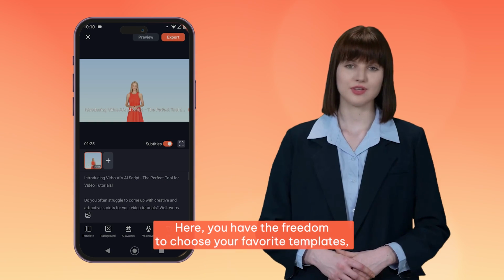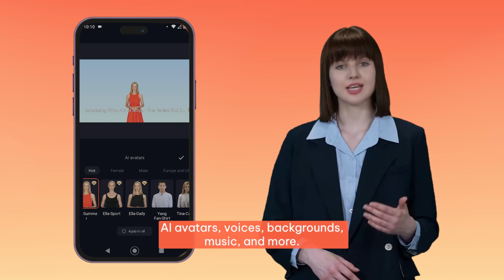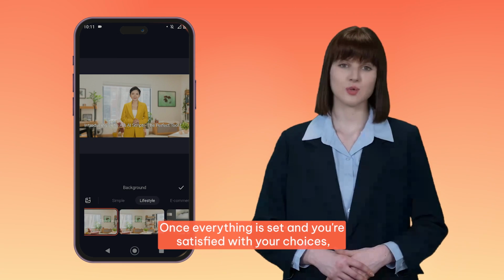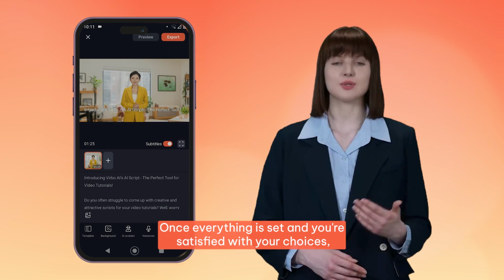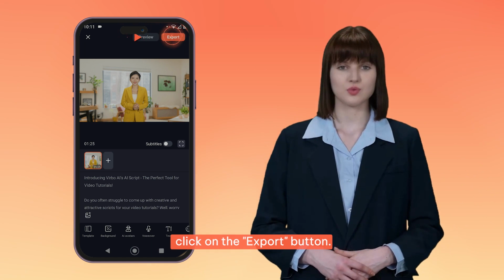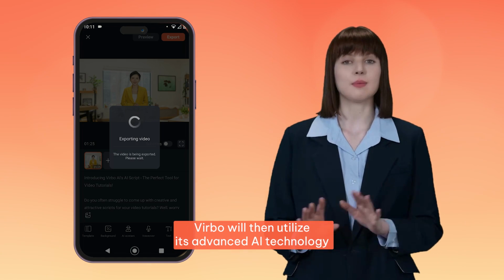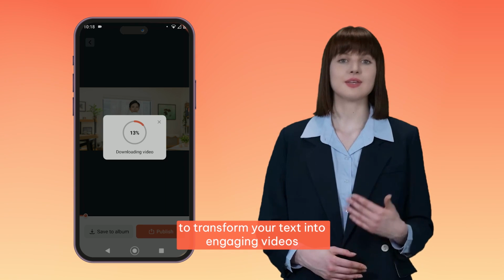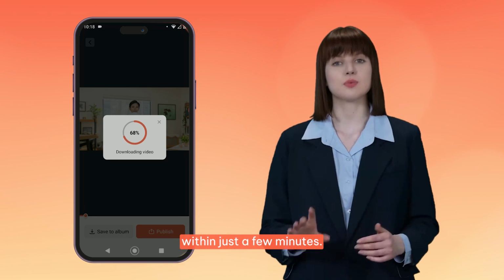How to Generate Engaging Video Script with AI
No Camera? No Actor? No Worries!💁‍♀️💁‍♂️🚫📷Stop shooting, start AI generating!
Get powered by ChatGPT's advanced natural language processing, Wondershare Virbo AI script writer understands your vision and generates dynamic scripts that perfectly complement your video content. Creating professional-quality videos has never been more accessible!

Take advantage of over 120 voices & spoken languages. Say goodbye to the need for cameras, studios, or actors. Start generating your own Virbo videos free of charge!

🌟 We're excited to invite you to join Wondershare Virbo campaign and embrace the future of AI video creation.
🔶First Way🔶
-Post a video created with Virbo
-Add VirboAIVideos WondershareVirbo and tag @wondershare_virbo
🎁Prizes: Virbo Essential Annual License+$100 cash

🔶Second Way🔶
-Leave a comment under this post👉I want to promote my_____(makeup/necklace/shoes/hotels,etc)
-We'll randomly pick up your ideas and help bring it to life using Virbo🤩 💪
🎁Prizes: Virbo Monthly License + $20 cash
⏳Campaign is valid until 8th Aug, 2023(GMT-7).